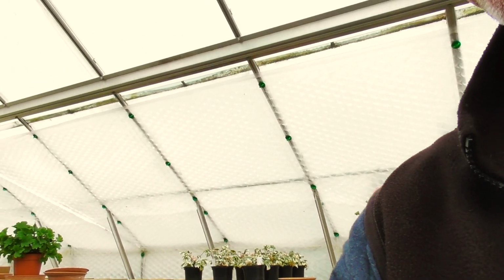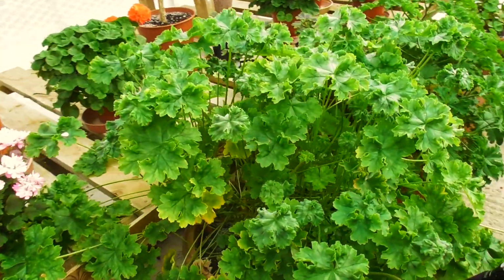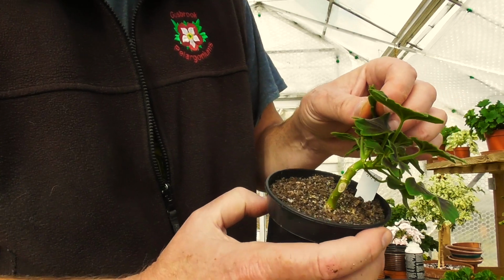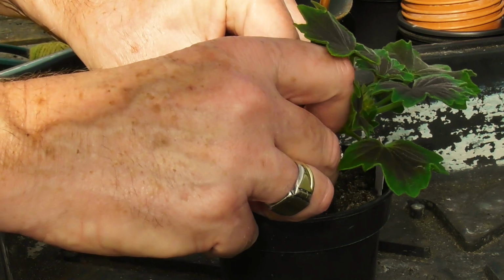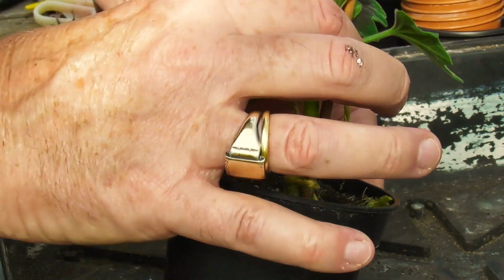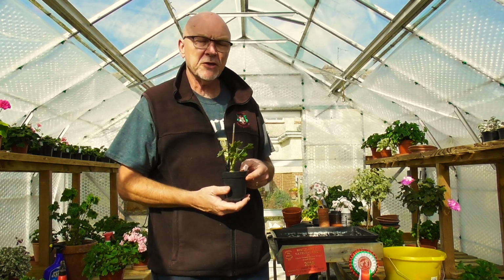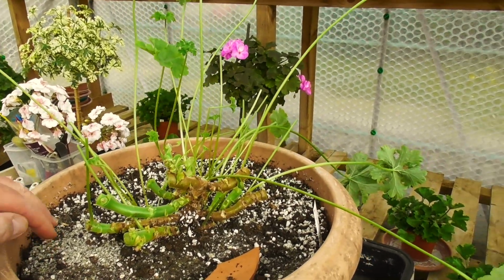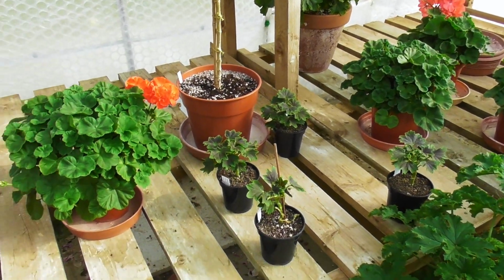Straightening young Pelargonium Standard Stems and Cutting large plants back for winter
In this episode Mr Pelargonium straightens our young Pelargonium standard stems and cuts some large plants back for winter